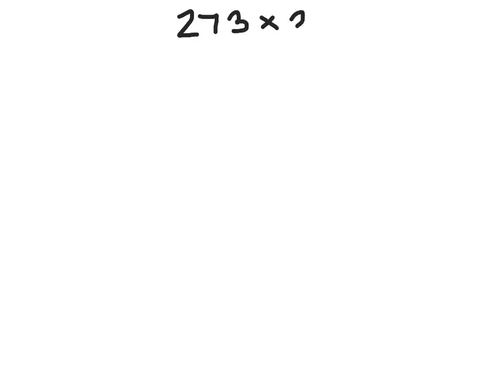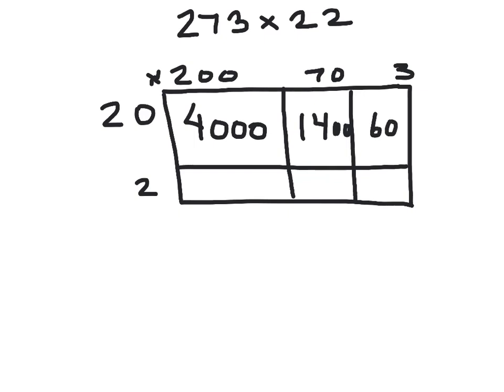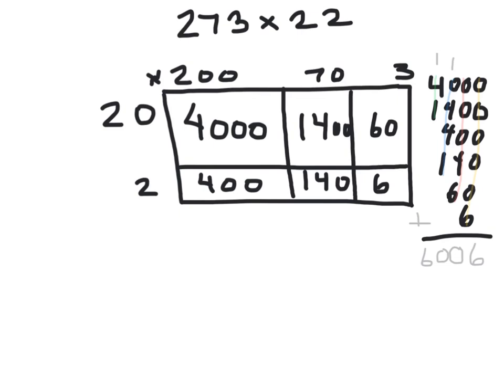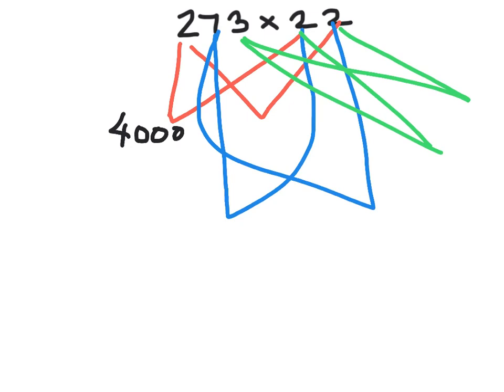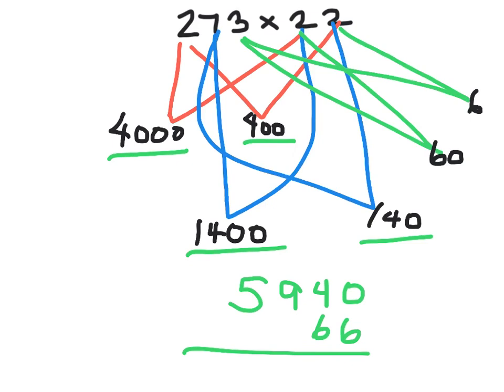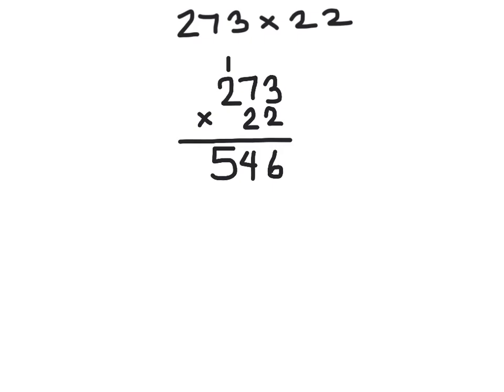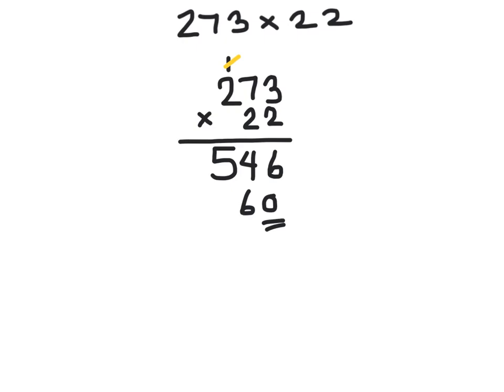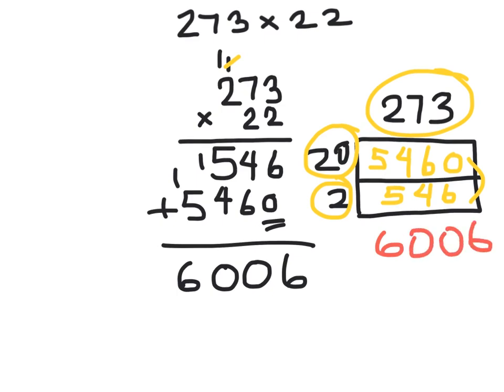Multiplying 3 Ways